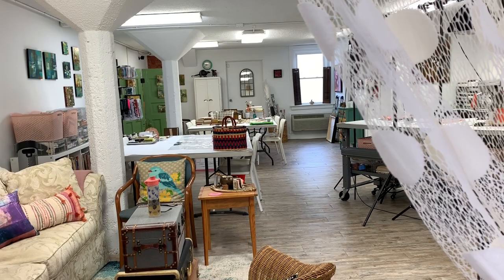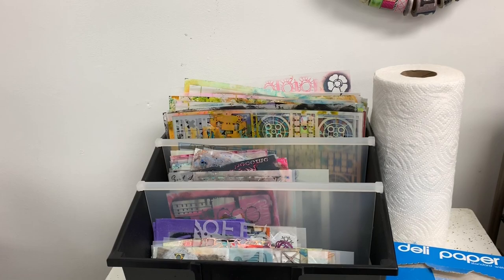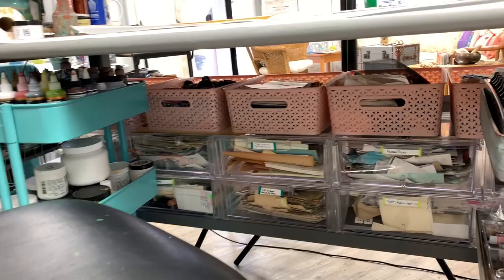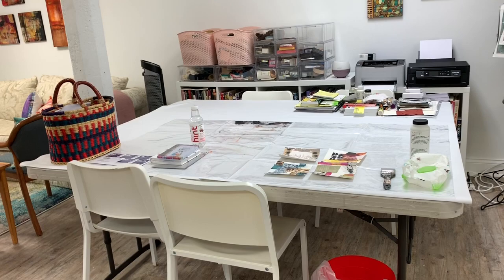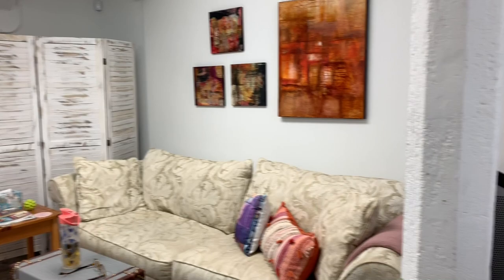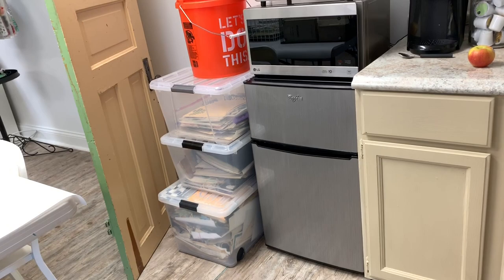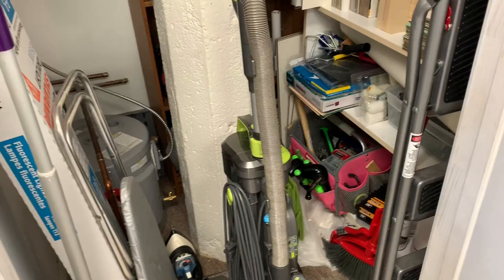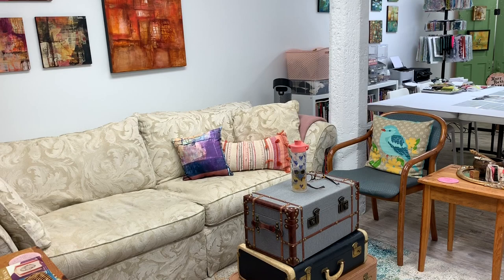Studio Tour: A few Minutes with Mary Beth May 2019 VLOG